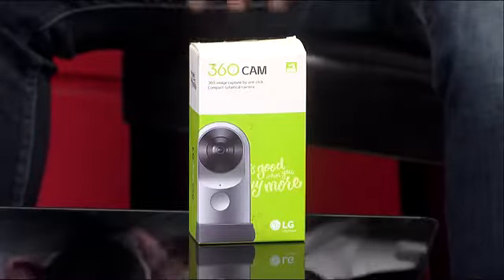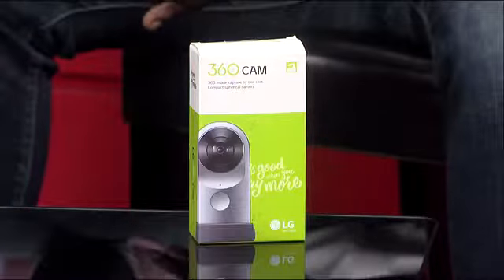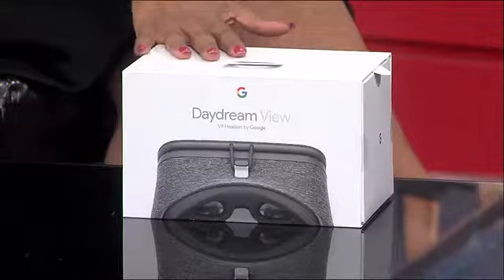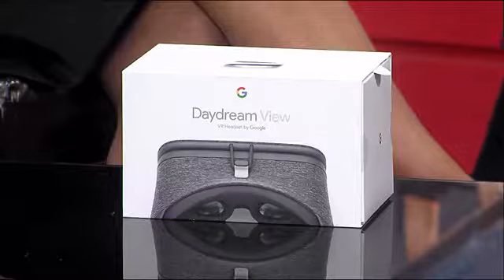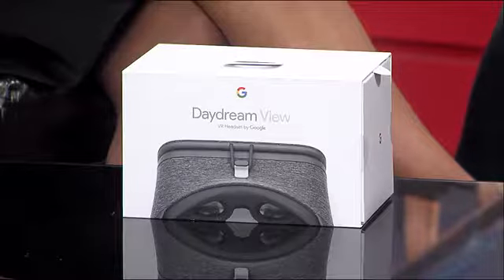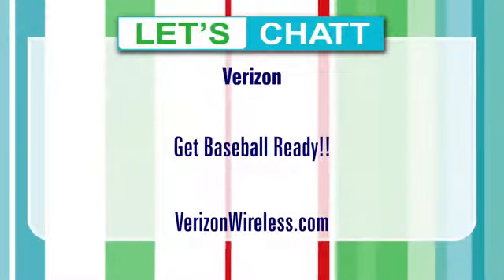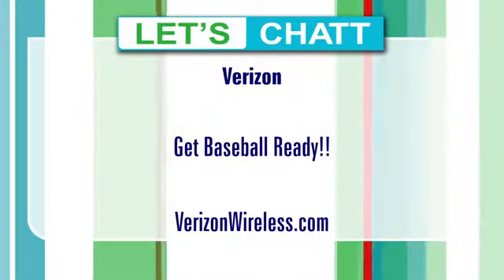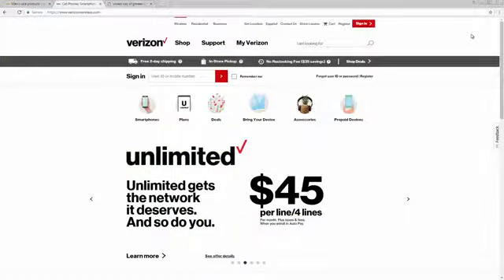Verizon Wireless Shows us some great new products!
Baseball season is moving into full swing, and Verizon has some items that can make your experience at the field even better!